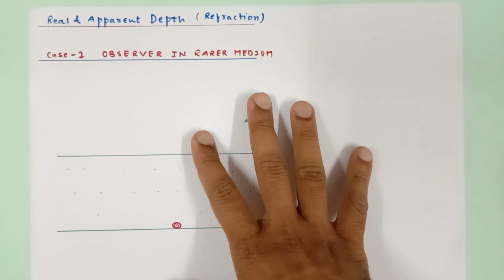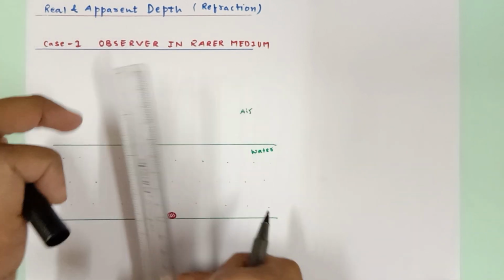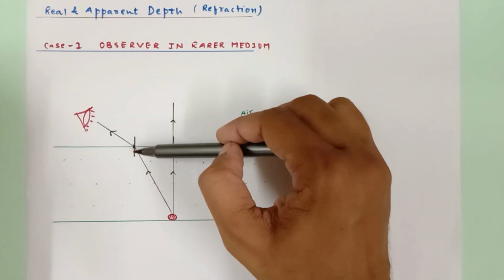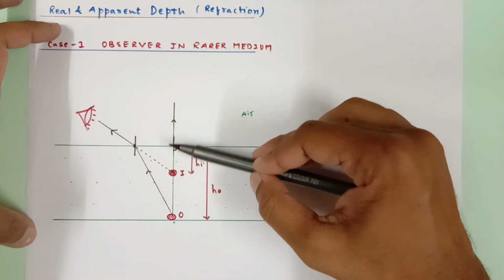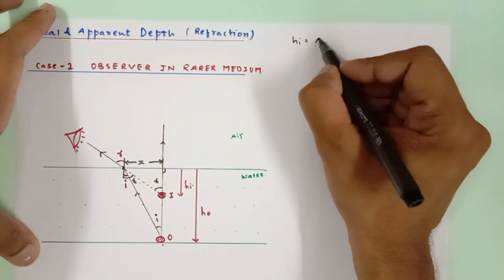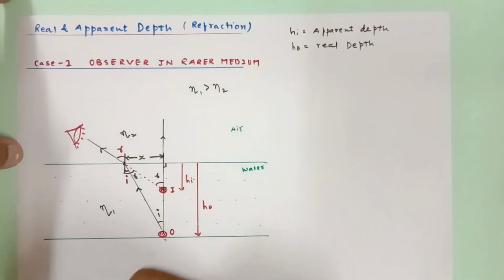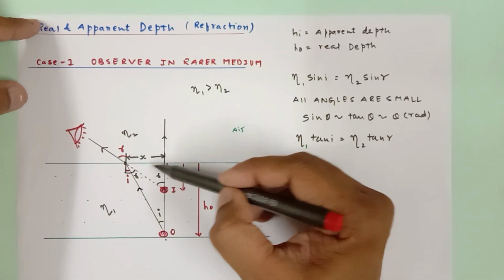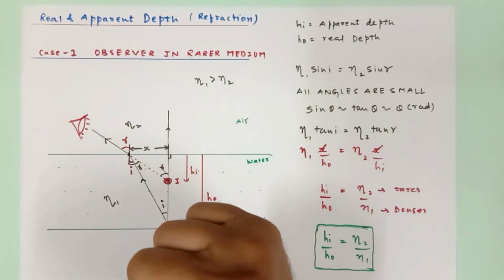Refraction : case-1 derivation of Real & Apparent Depth expression | Grade 12 physics